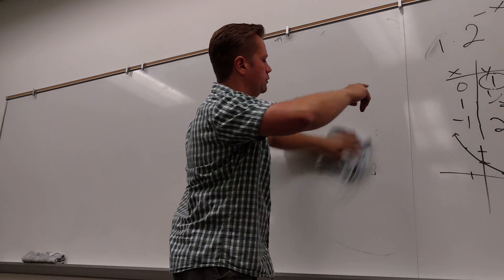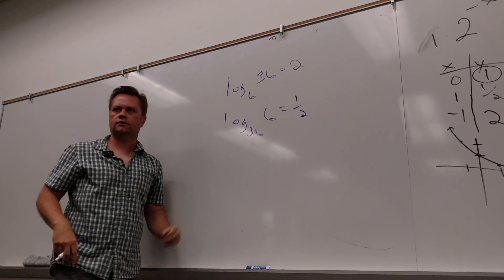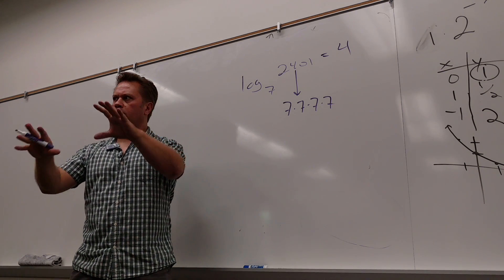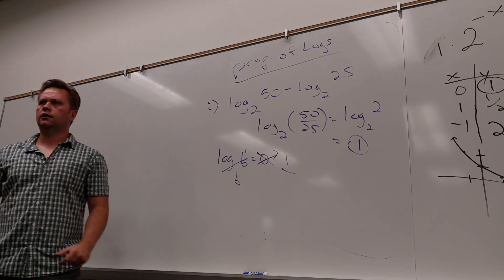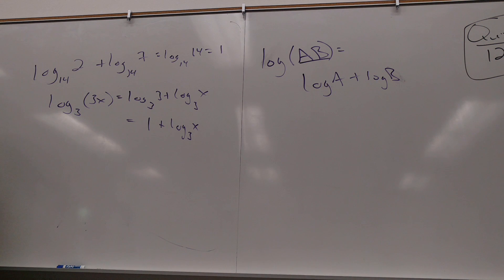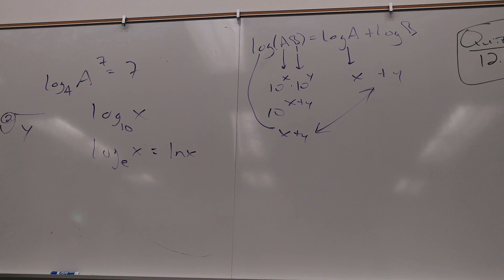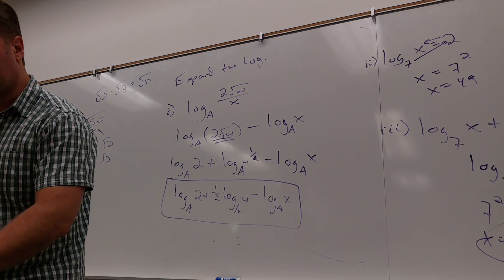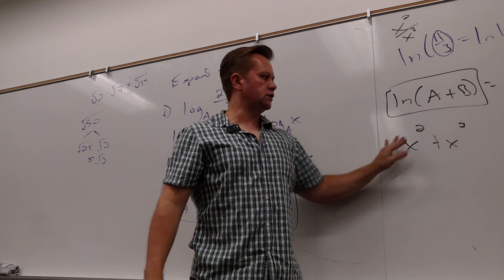Math 110, July 13 Lecture, part 1